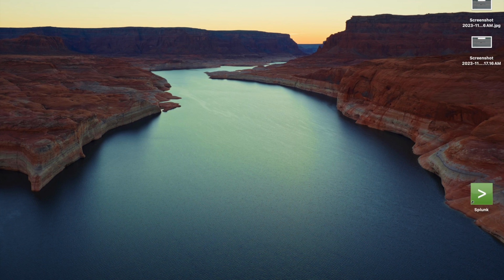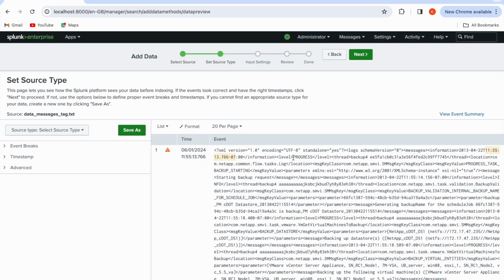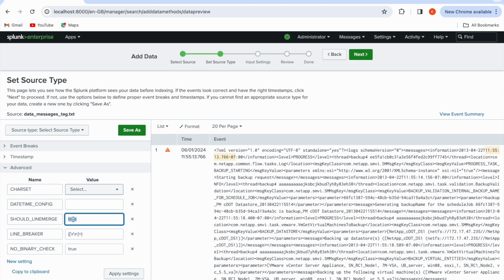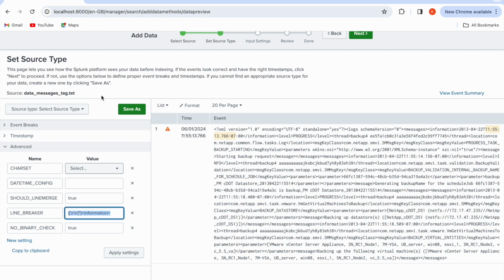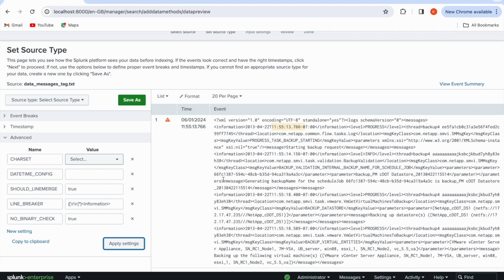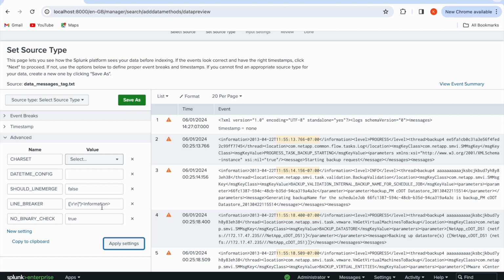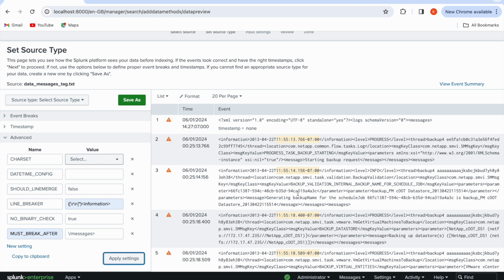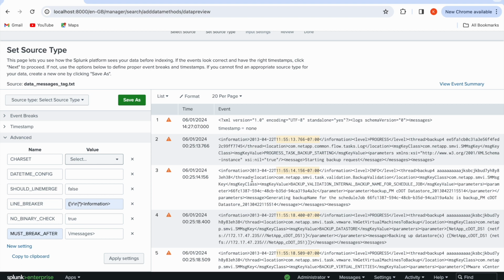Splunk Events and Line breaking in props conf | Tech Tonic with Kiran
This video explains about line breaking and event breaking in props.conf for Splunk log files.